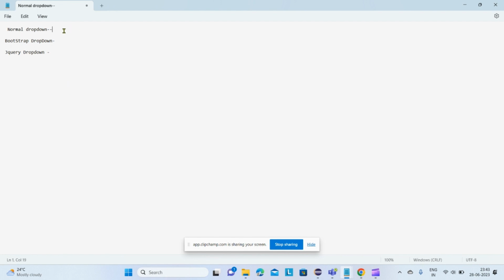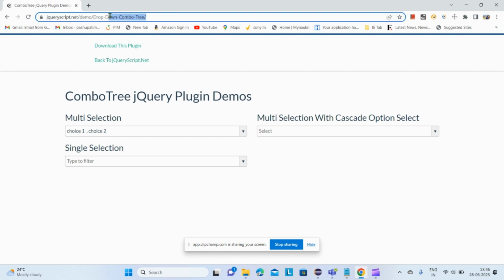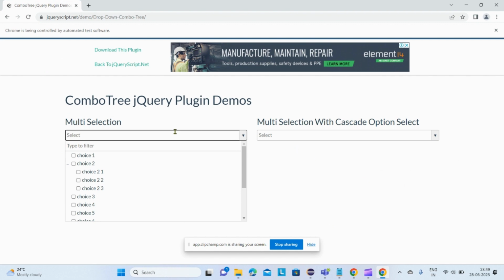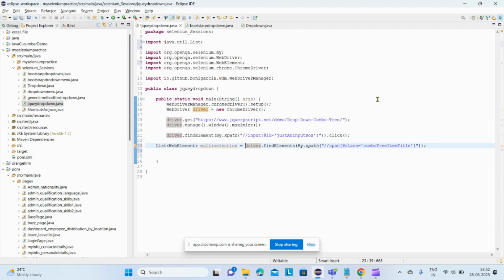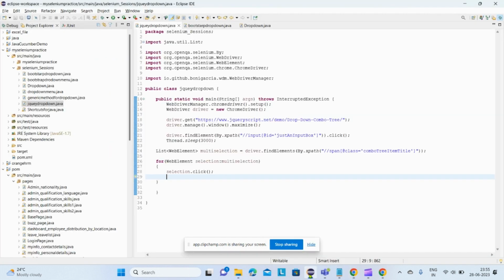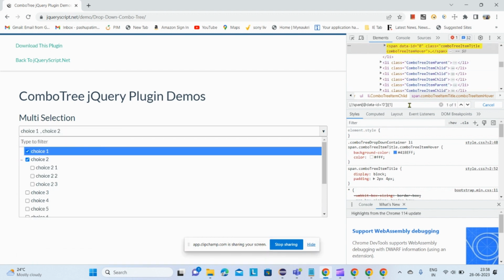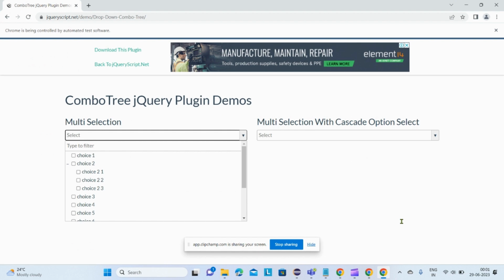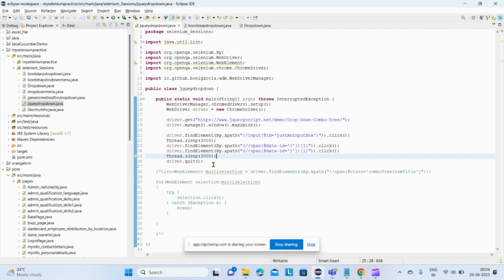Jquery Drop Down Using Selenium WebDriver(Java)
In this vedio i have covered how to handle Jquery Drop Down using Selenium webDriver.